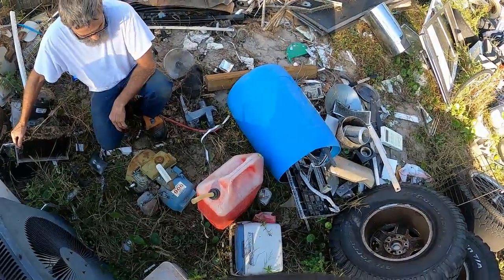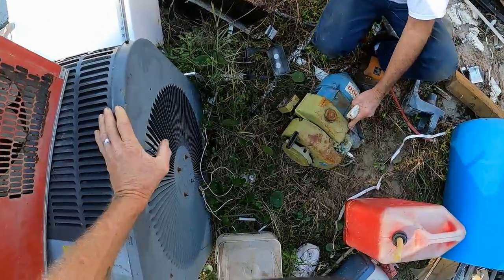Found a Generator Scrapping. Will It Run?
Join me on my adventure to be 58 and retired. Scrap metal Recycling and more.
I hope to to make my channel interesting to all scrappers young and old.
 If you see anything in my video you are interested in let me know I will see if I can set it aside for you.

Scrapping With Grandpa. The Scrap Yard Destroyed My Car.

Scrapping With Grandpa
1761 Navaho Rd

Hello My Name Is Drew. I am a scrapper. I scrap anything that I can.
Saving land fills every day. Most things go straight to the landfill unless someone like Scrapping With Grandpa is here to recycle it.
 This video is a long how to video of scrapping A/C units.
 I hope you enjoy scrapping videos.
In this channel you’ll be watching scrapping with grandpa doing scrap metal recycling. My name is Drew people call me scrapping with grandpa or scrapping grandpa it’s all according to whether my grandson is with me or not. I love Scrap Metal. It brings me joy to collect and keep our landfills from being filled up with Scrap Metal that should be recycled. Scrap Metal recycling with grandpa.

I do not care what kind of scrap metal I am scrapping all scrap metal. Scrap metal recycling to keep it out of the land fill.